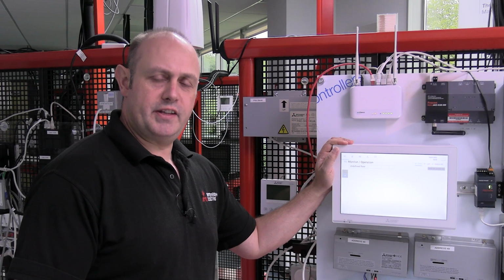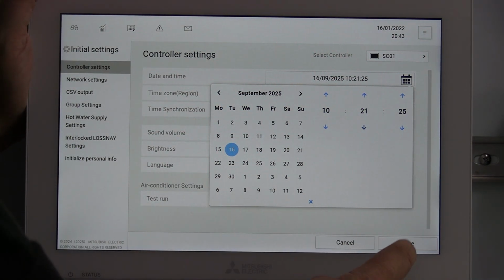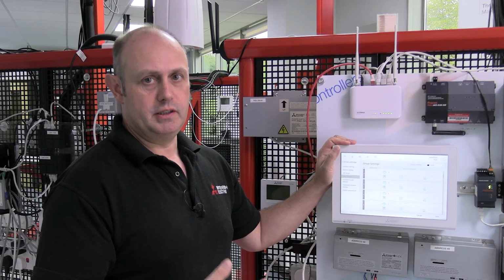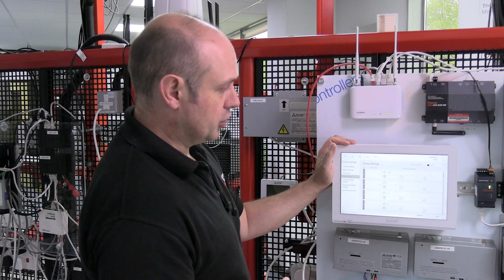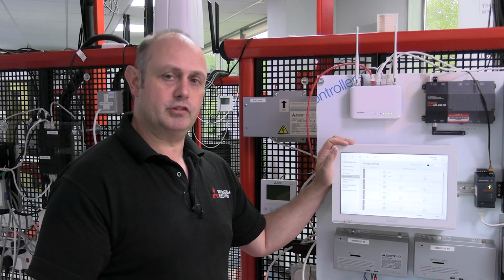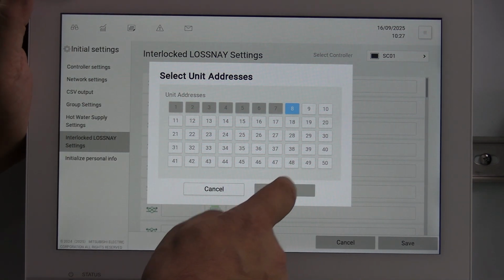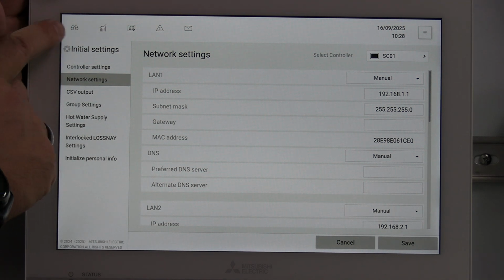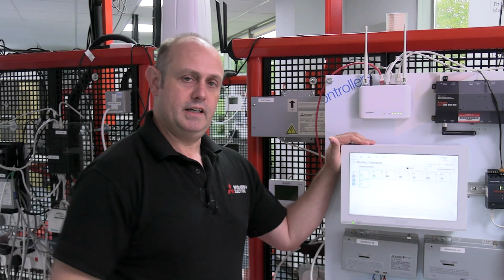AE-C400 Central Controller Grouping